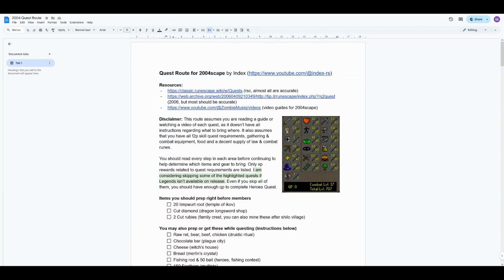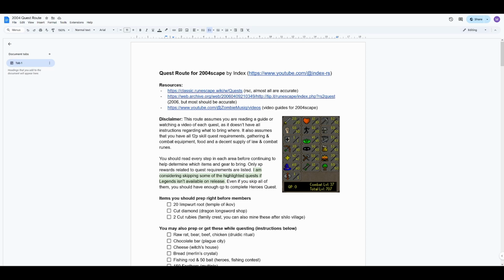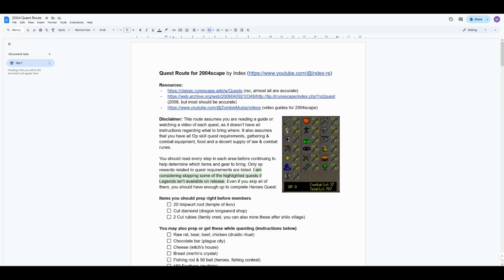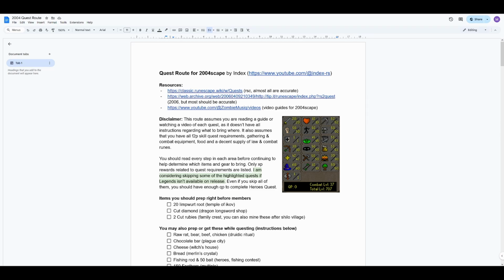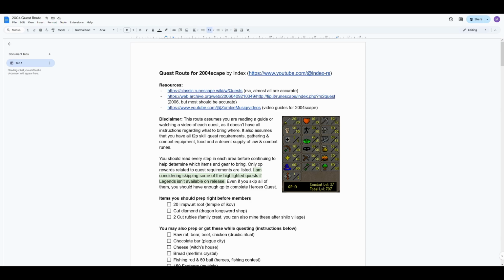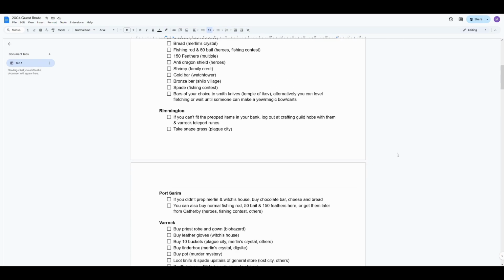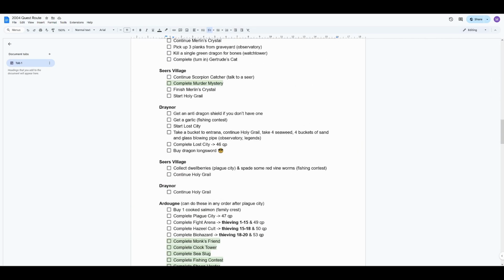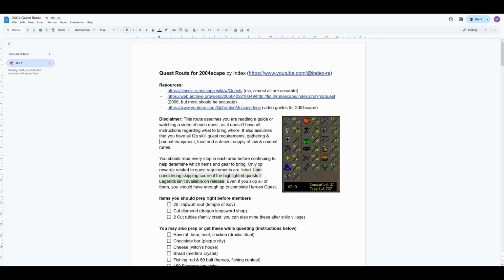Members Quest Route | Lost City - 2004scape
Forgot to mention that I tested some quest stuff on the local client, as you cannot change your Family Crest gauntlets. Also confirmed that you can do Temple of Ikov without a bow (knives worked) if you have ice arrows equipped.

Lost City is a Runescape preservation project, currently running a version from 2004. Anyone is welcome to play for free.